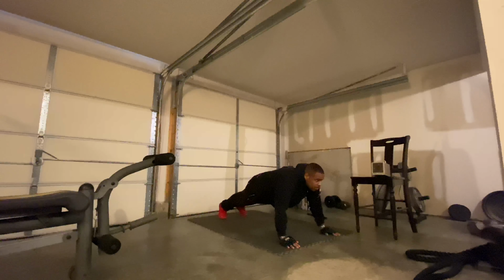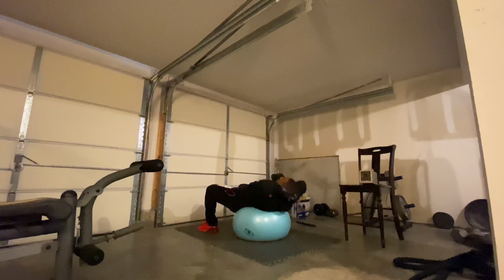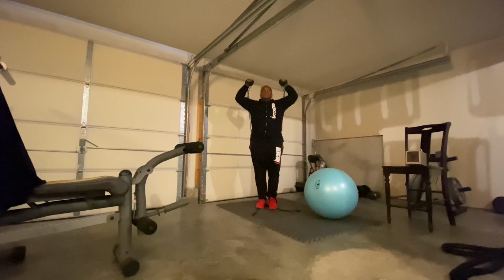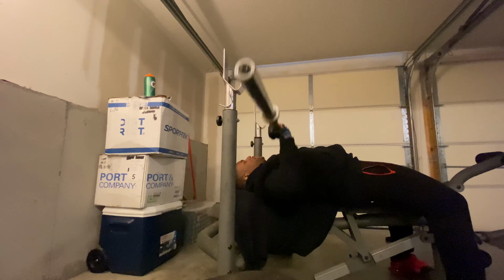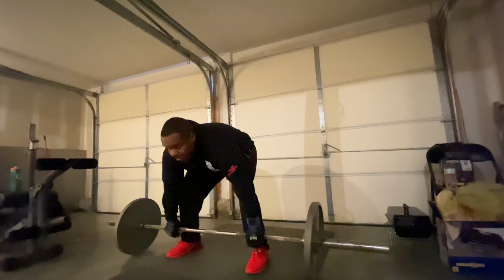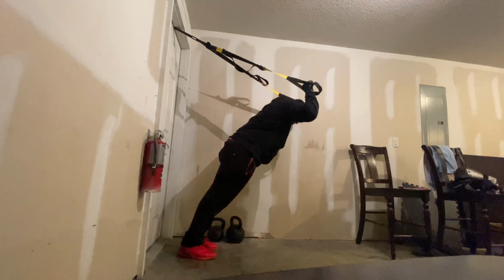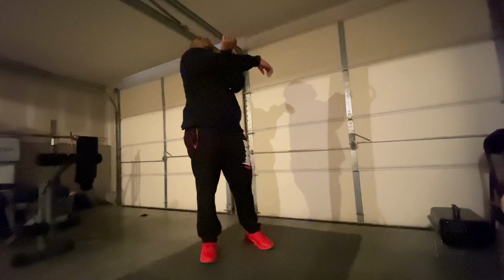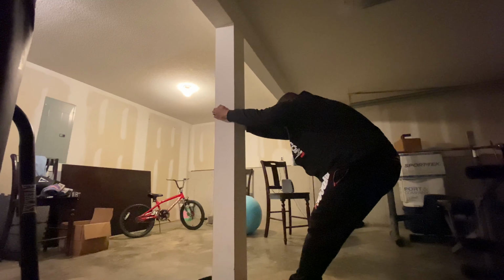Brandon Johnson ISSA Strength and Conditioning Certification Final 2020